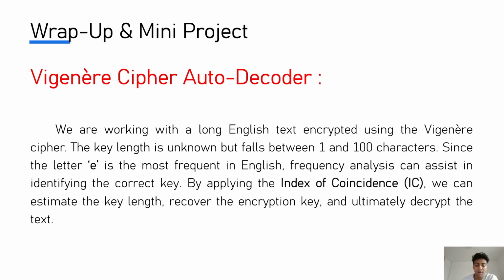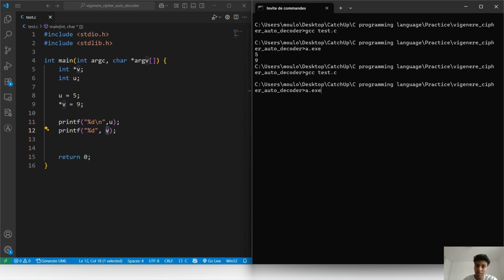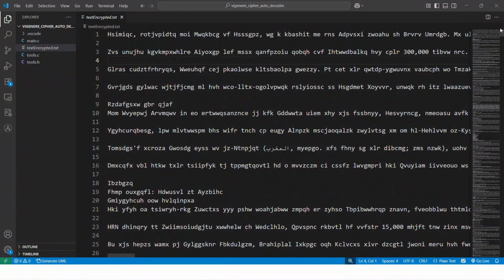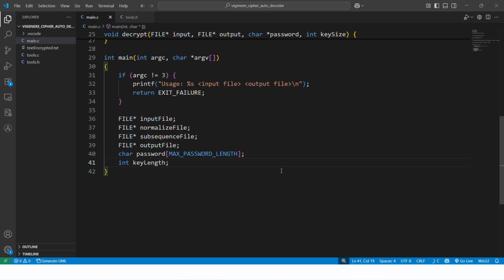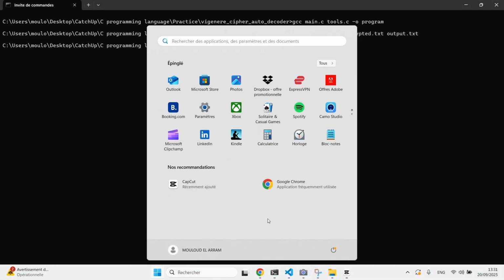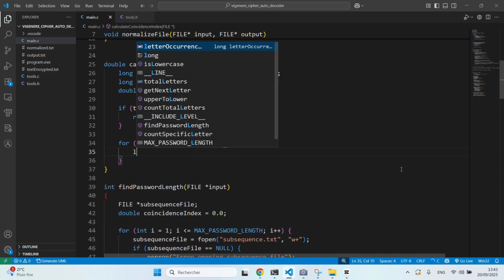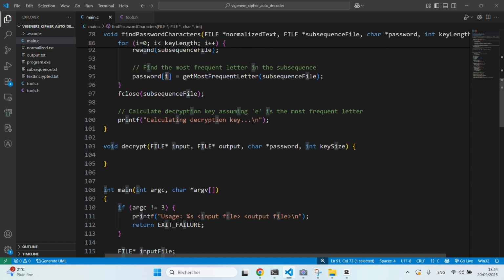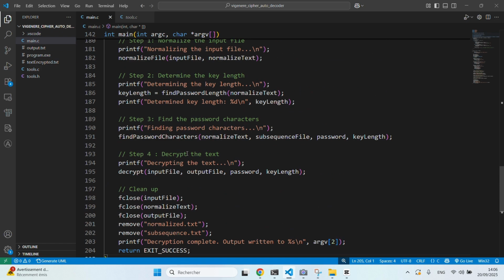Vigenère Cipher Cracked! 🔐 Auto Decoder in C Programming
Learn how to implement a Vigenère Cipher Auto Decoder using C programming! 🔐
In this video, I’ll walk you through the logic, code, and step-by-step explanation of how to automatically decrypt messages encrypted with the Vigenère Cipher.

✨ What you’ll learn:
- Basics of cryptography and the Vigenère cipher
- How to write an auto decoder in C
- Step-by-step explanation of the code
- Practical example of breaking encrypted text